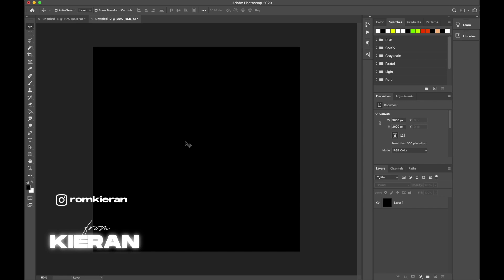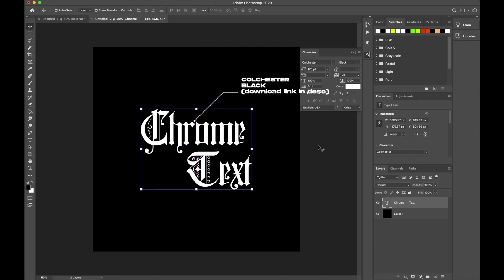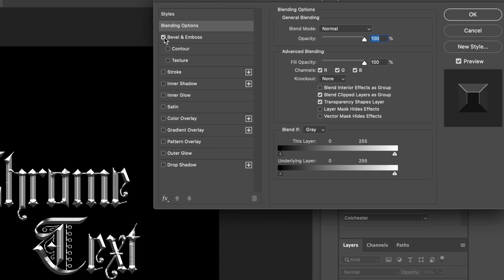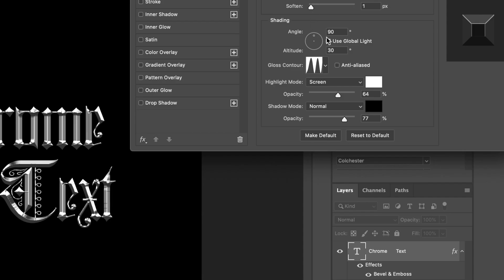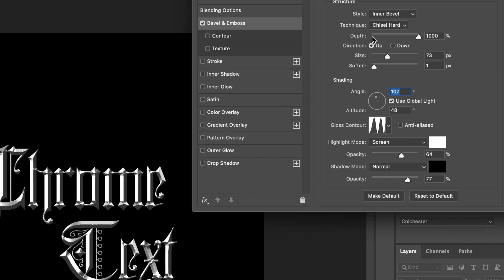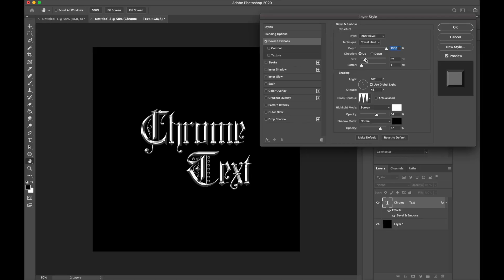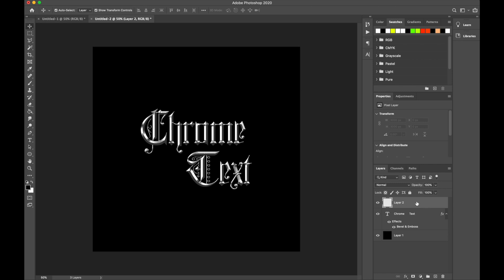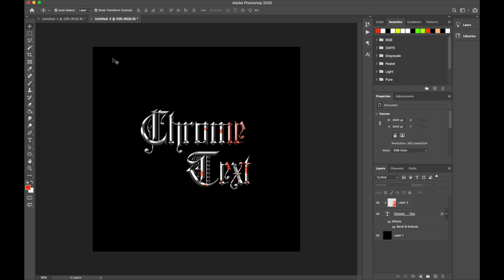METAL CHROME TEXT TUTORIAL (Photoshop CC) 2020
welcome back to the channel, again... today i will be showing you guys how to achieve a really easy but effective "CHROME TEXT EFFECT". I hope you guys enjoy and explore this effect, i will see you all again soon for another video.